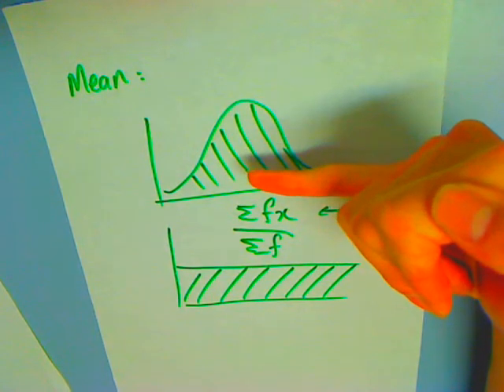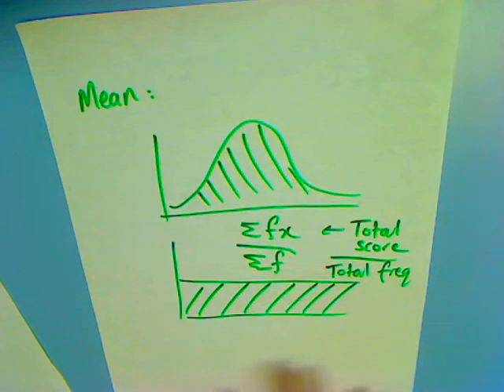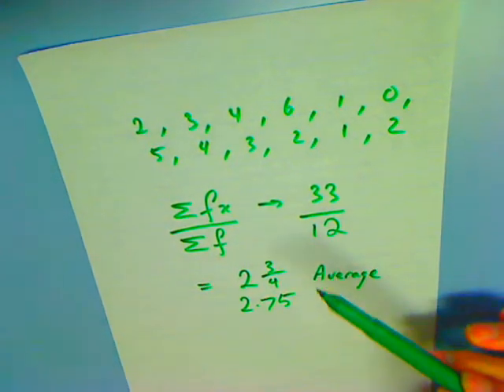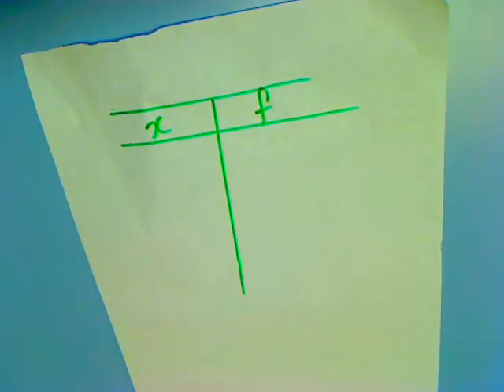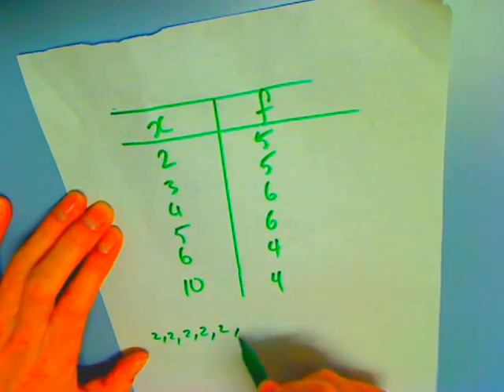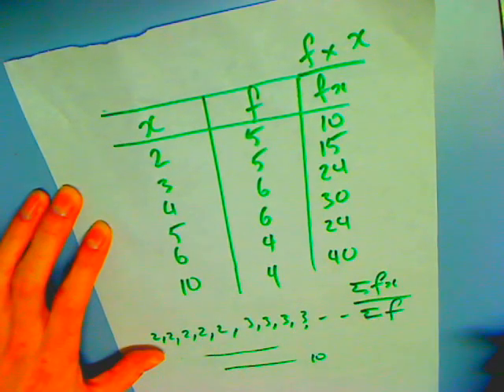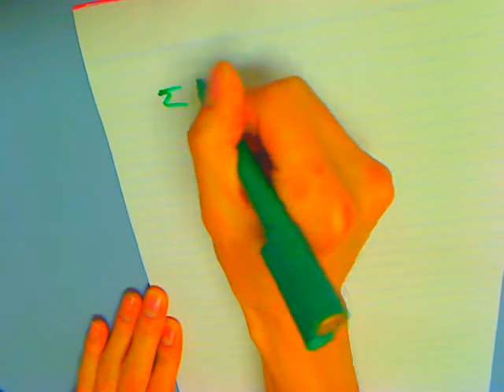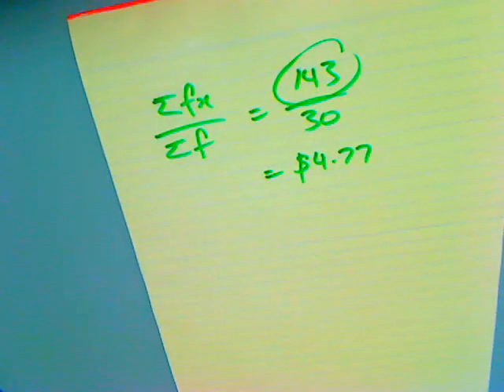PHSFlipclassroom - Statistics 1 - Mean